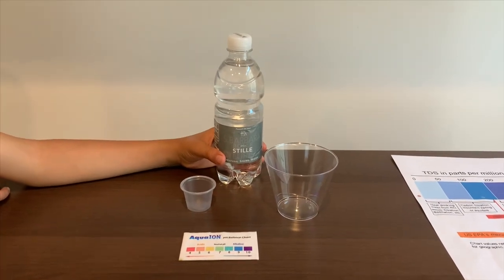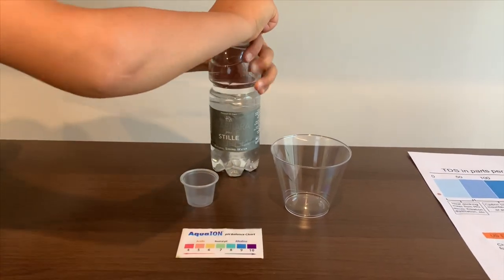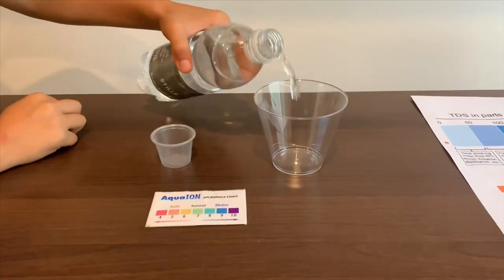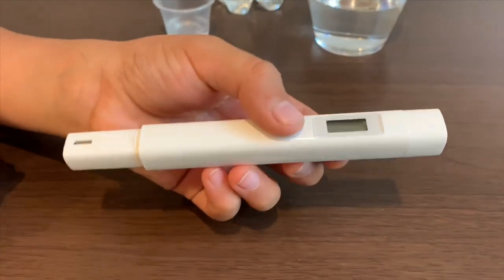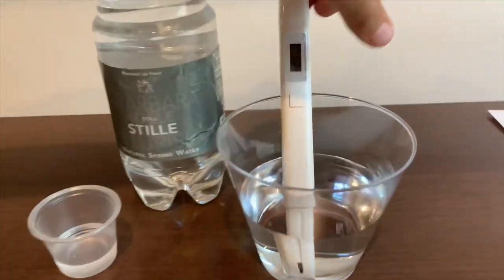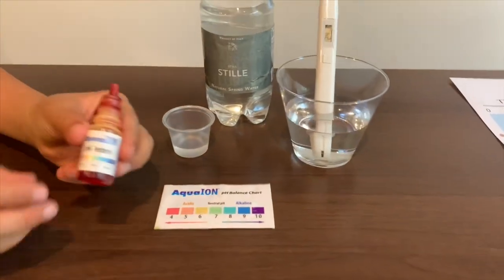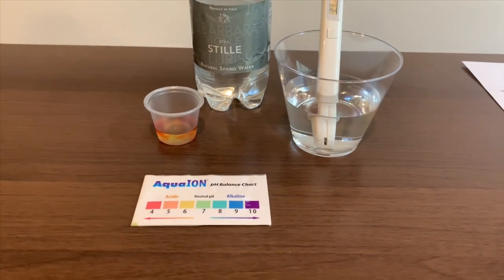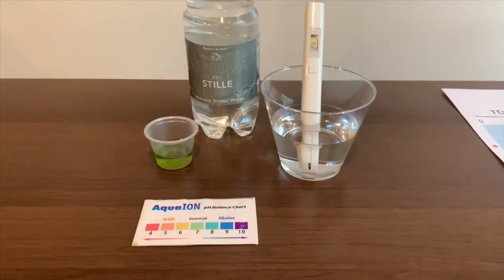Lurisia Santa Barbara Spring Water test - pH and TDS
Natural spring water from Italy.

Results:
pH: 7
TDS: 24